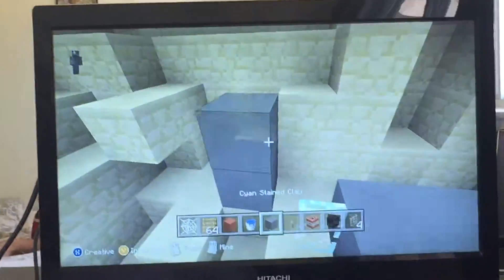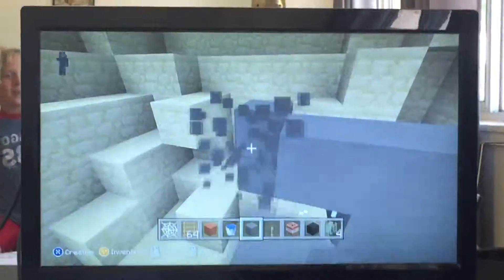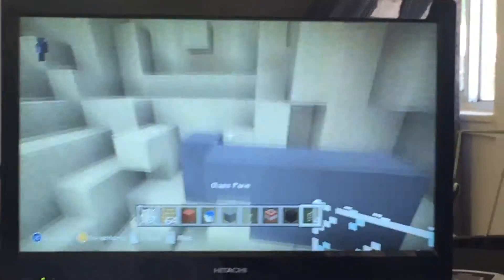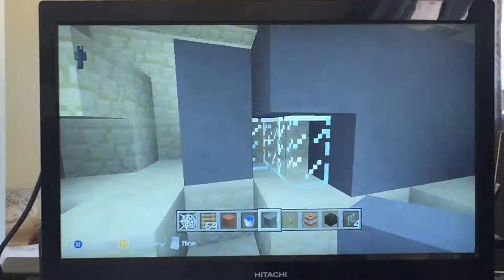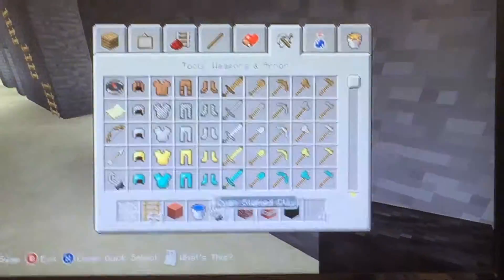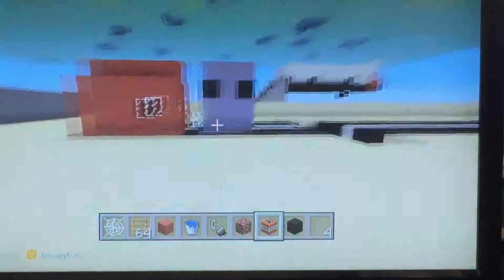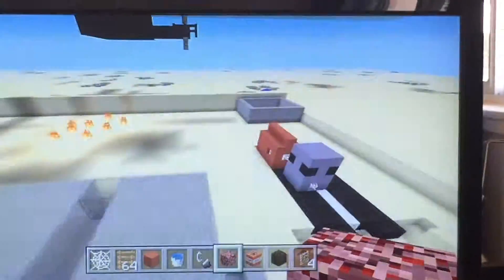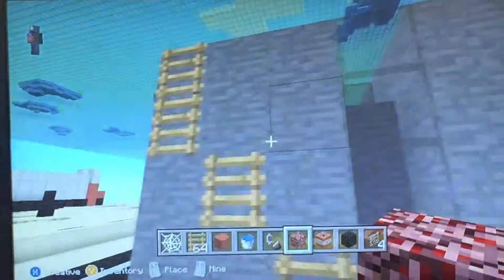San Andreas Hide n Seek ( Sneek Peek)